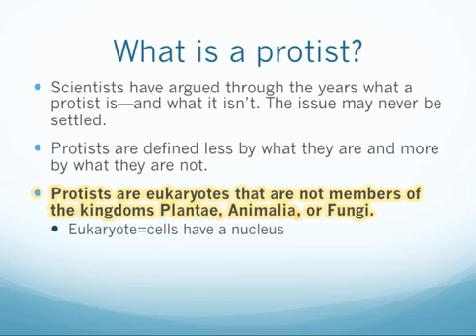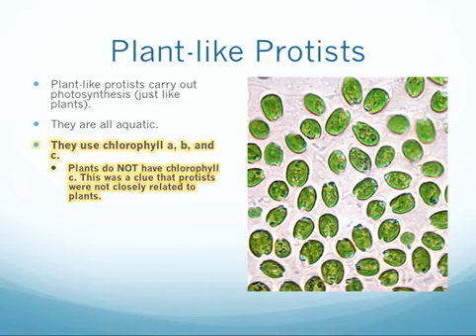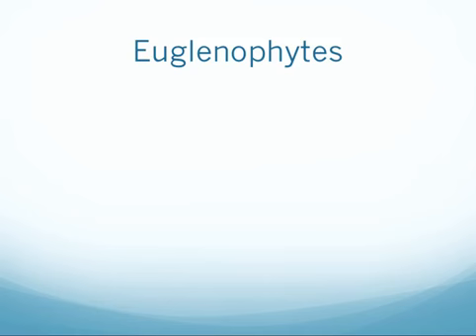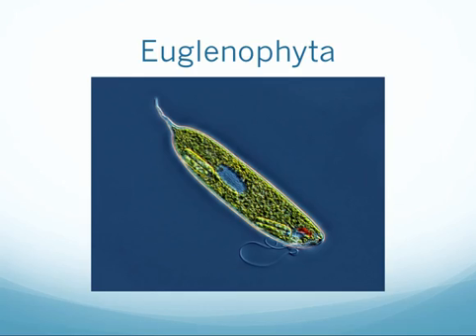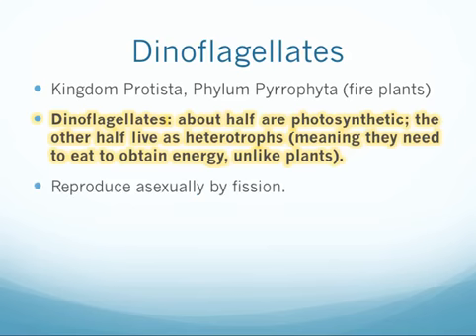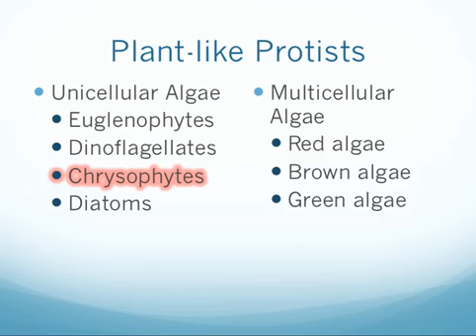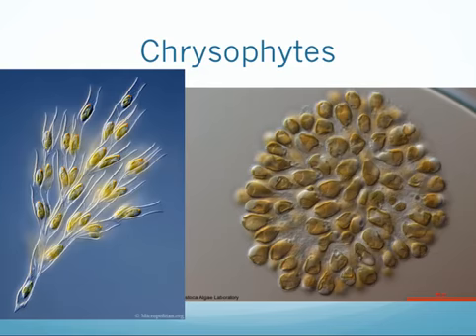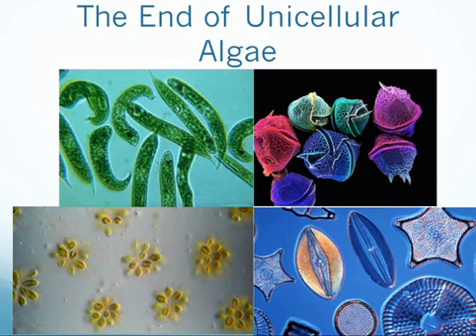Botany 1 Unicellular Algae